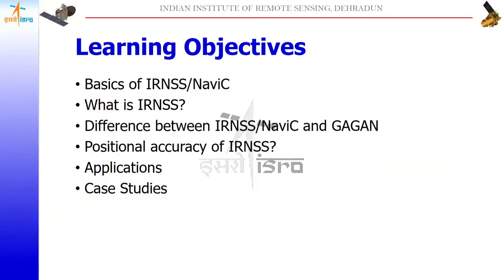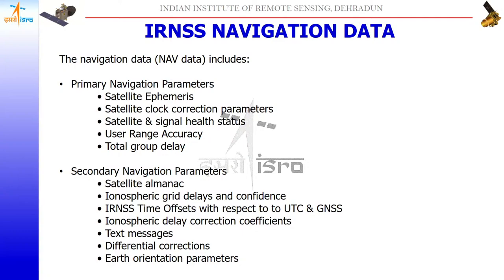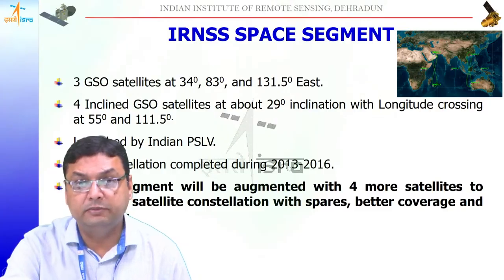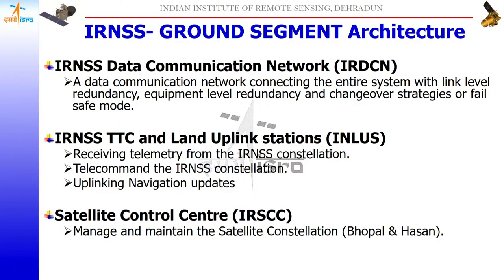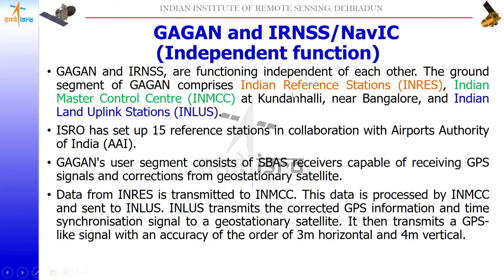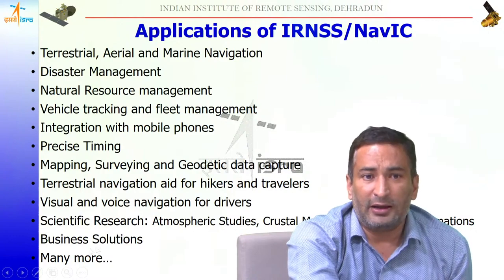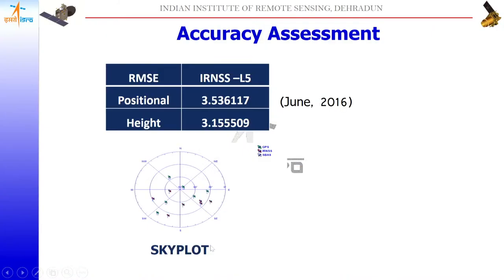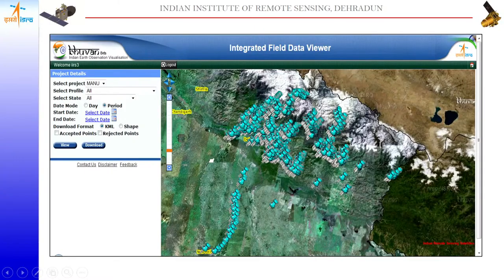Indian Regional Navigation Satellite System IRNSS by Dr. Ashutosh Bhardwaj & Shri Kamal